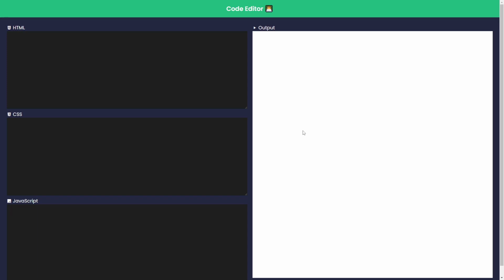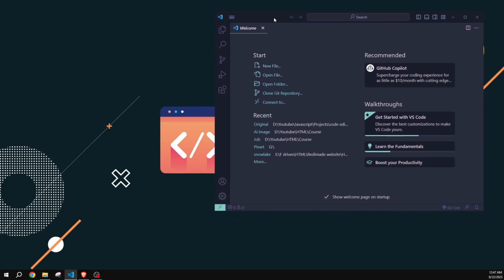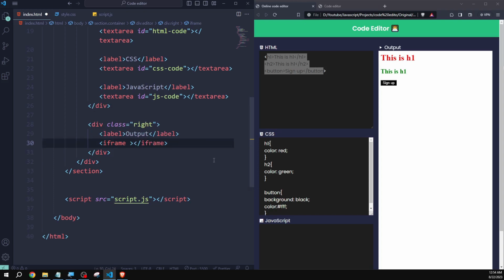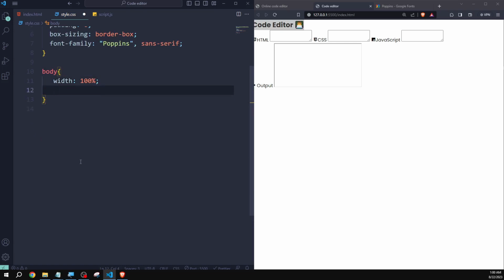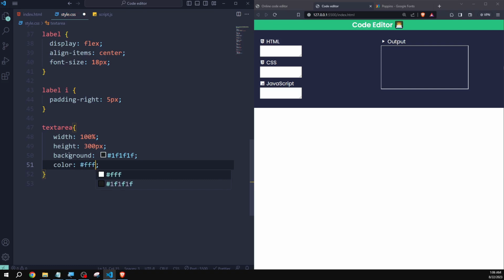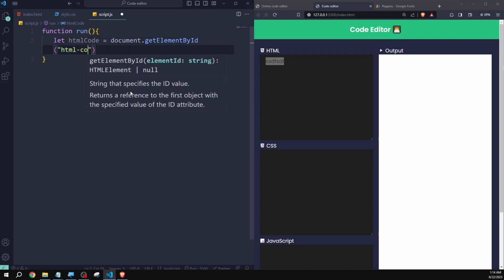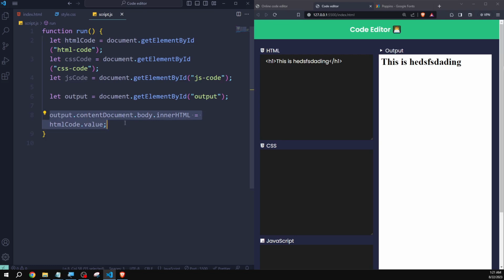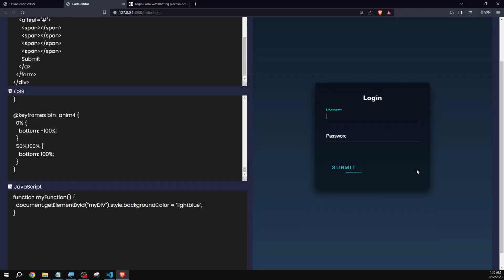HTML CSS JavaScript Project - Build Code Editor Like Codepen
In this HTML CSS JavaScript project ,we will create a live code editor like codepen. Using html css and JavaScript we all learn how to make an online code editor.

To try everything Brilliant has to offer—free—for a full 30 days,

Free Course to Improve Your Skills

Timestamps:
0:00 Intro
3:46 HTML
9:53 CSS
17:22 JavaScript